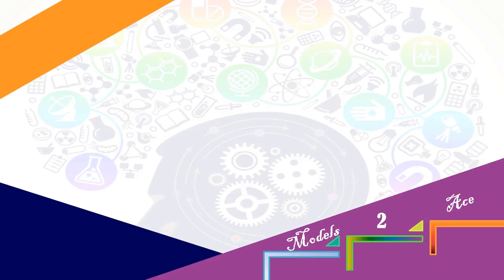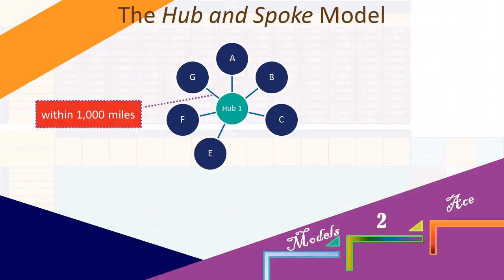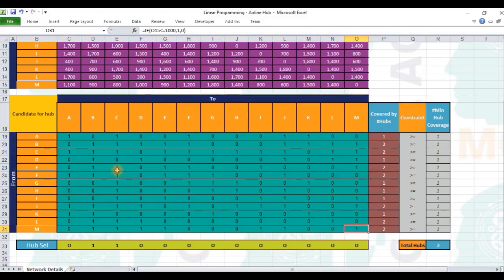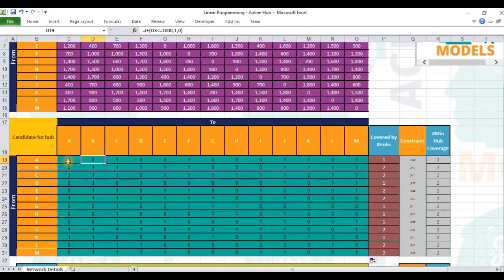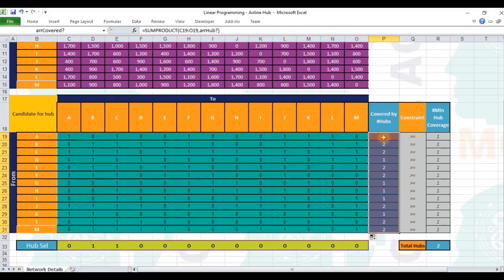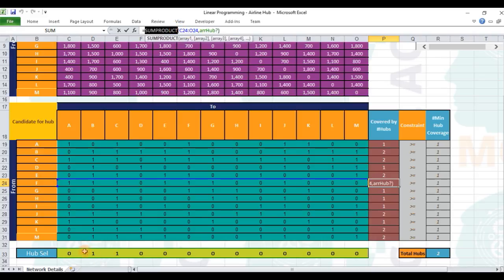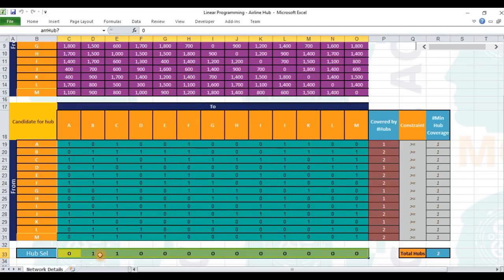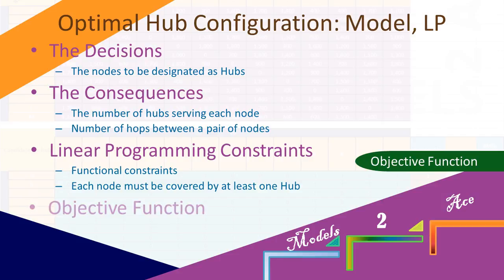Linear Programming Model : Optimal Hub Configuration for an Airline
Models 2 Ace presents an excel-spread-sheet based model, to derive a set of hubs connecting all nodes for the hub-and-spoke route model of an airlines system, using Linear Programming.